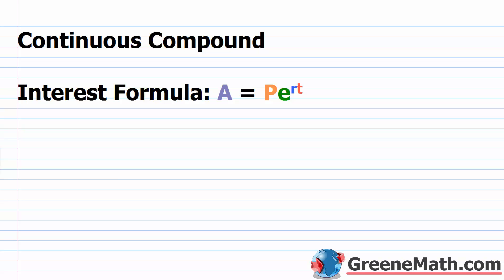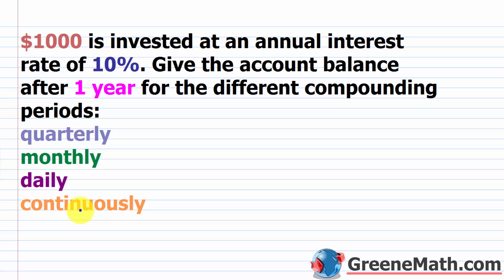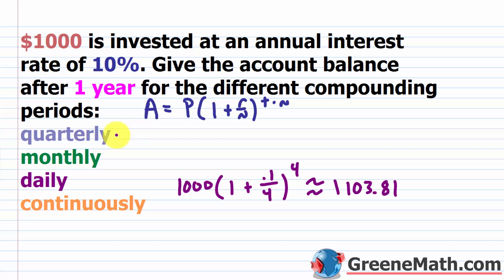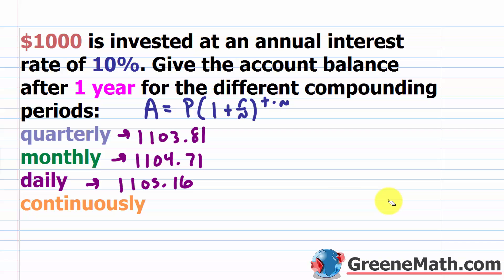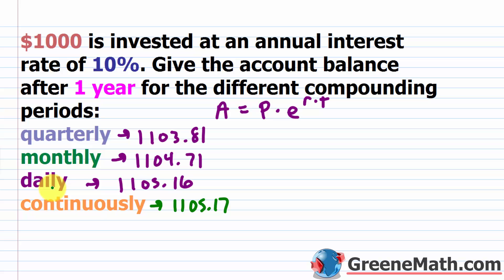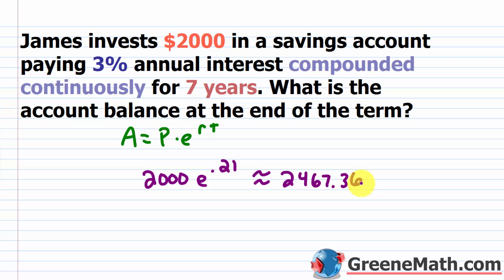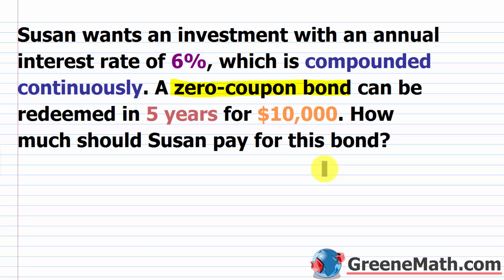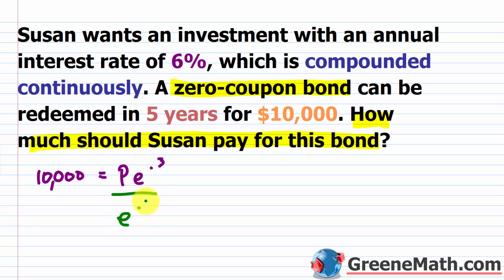How to Solve a Continuous Compound Interest Formula Word Problem | A = Pe^(rt)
In this lesson, we will learn how to solve a word problem that involves the continuous compound interest formula: A = Pe^(rt). This formula is used when the number of compounding periods reaches a theoretical maximum.